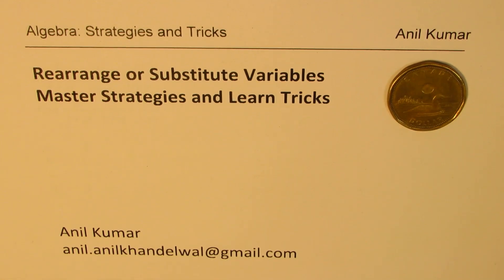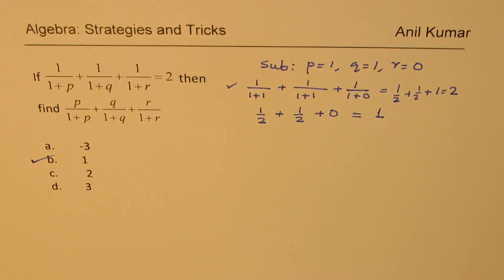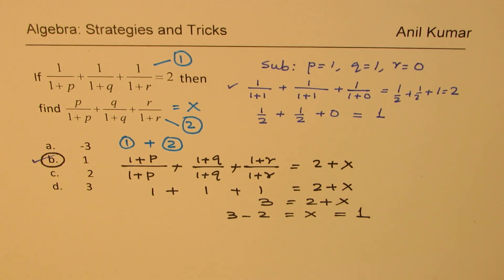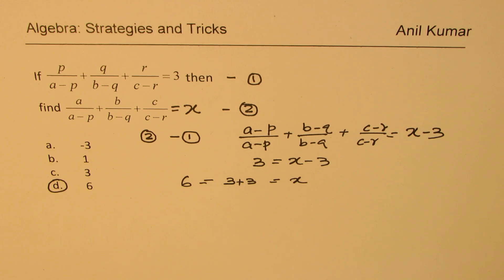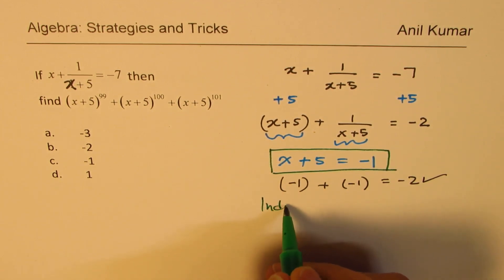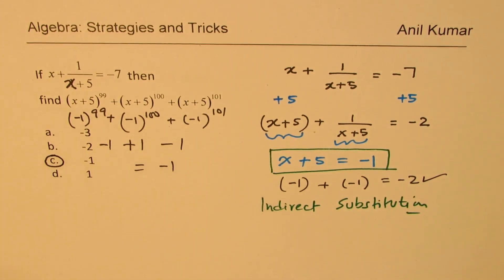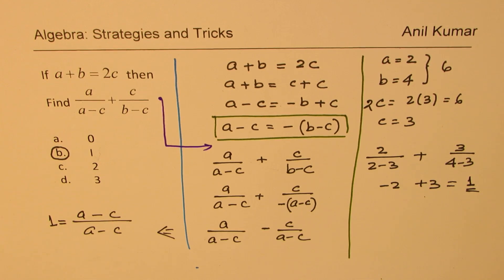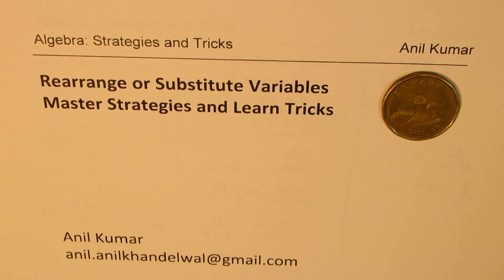Algebra Advance Skills Rearrange or Substitute Values Solve Multiple Choice SAT Math 2 SSC Questions